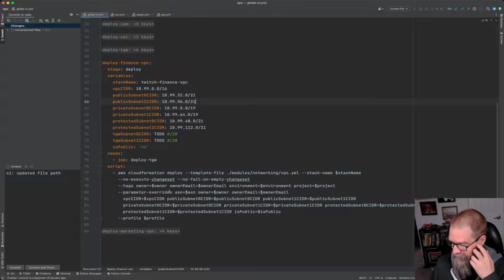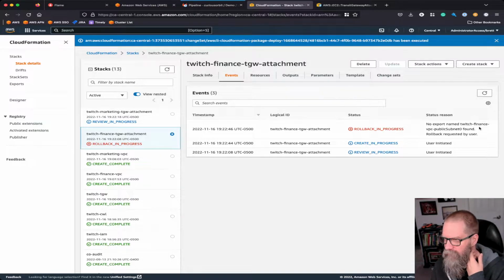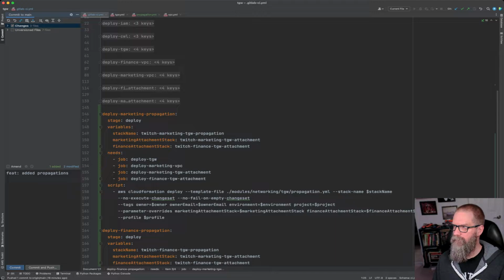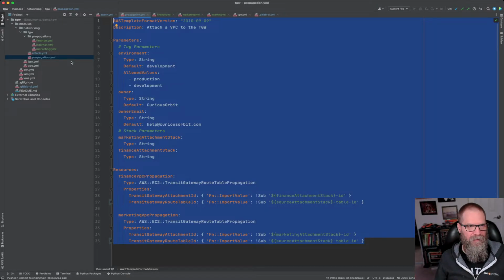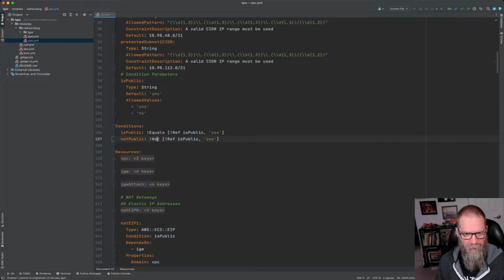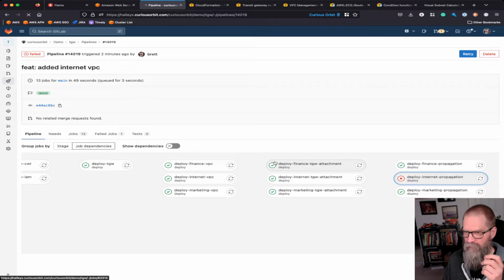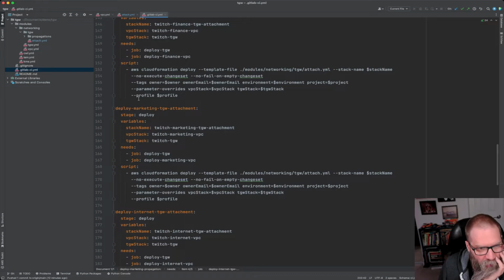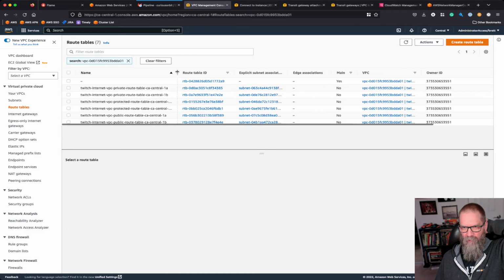Using CloudFormation to create a multi-VPC deployment connected with the Transit Gateway (Part 2)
In the 2nd part of our Transit Gateway series, we continue building out our multi-VPC deployment using CloudFormation